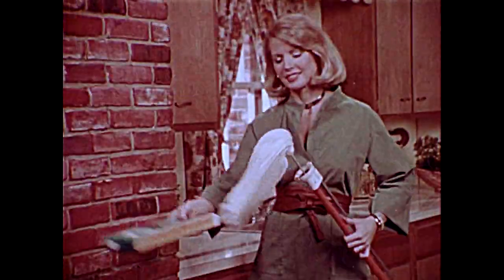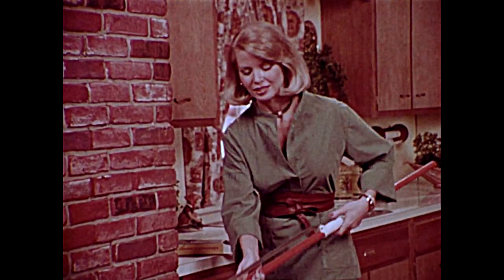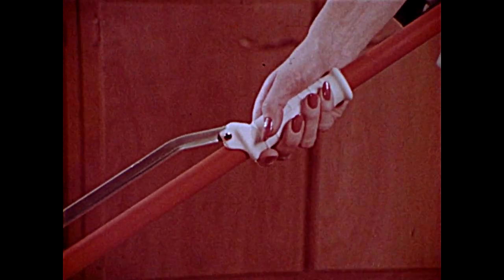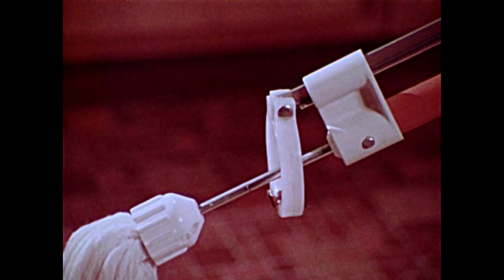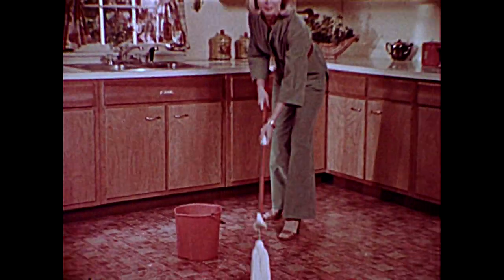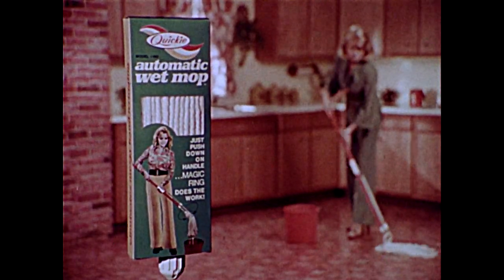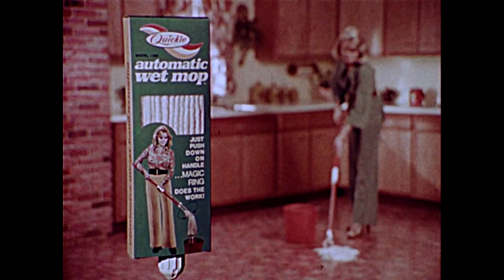Vintage 1970s 16mm Film TV Commercial - Quickie Mop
This channel is not monetized. My found films are generally available for use in your video projects. For non-commercial use, I simply require a credit and a link back to the original video on my YouTube channel. For commercial use, we can discuss an appropriate licensing fee based on your budget.